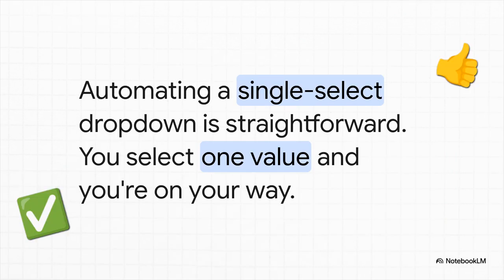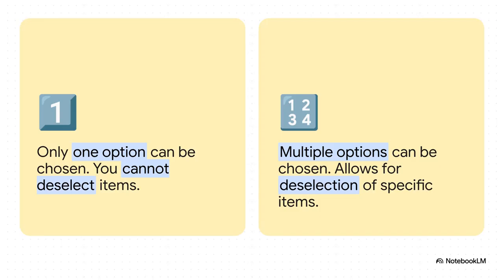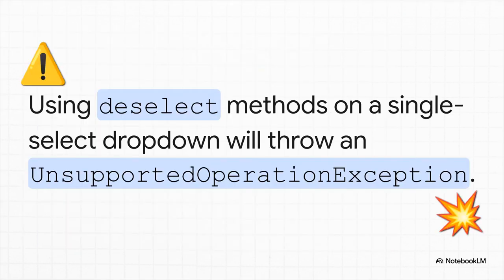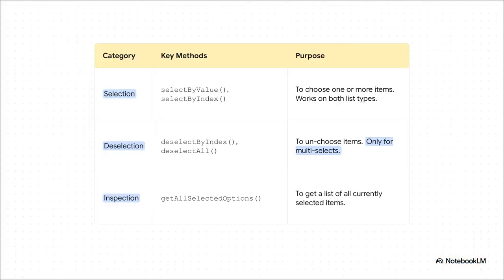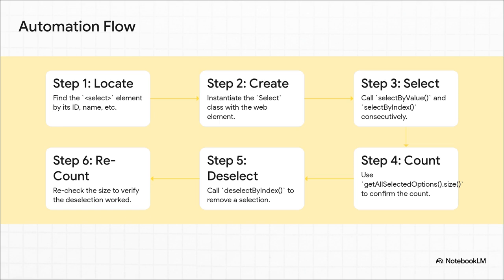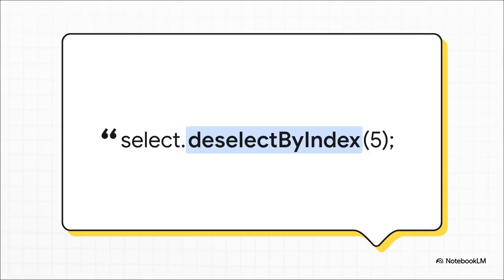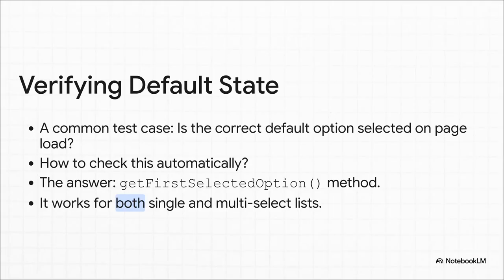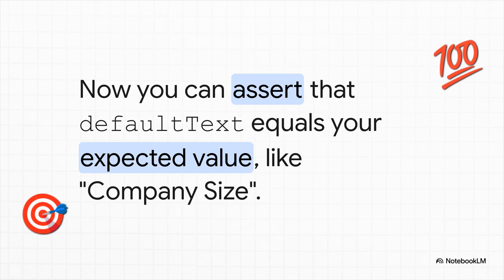[Automation Testing] 35. Automating Multi Select Dropdowns in Selenium